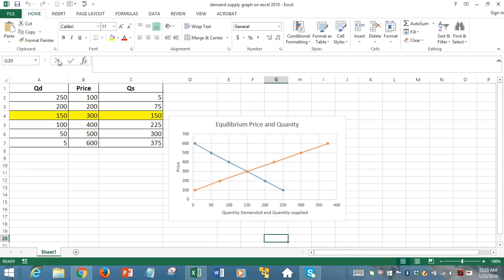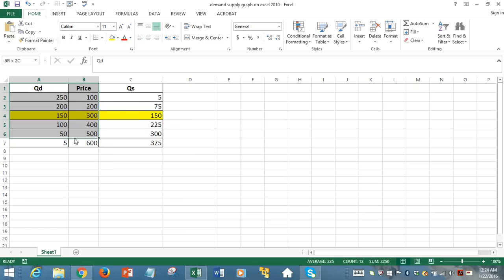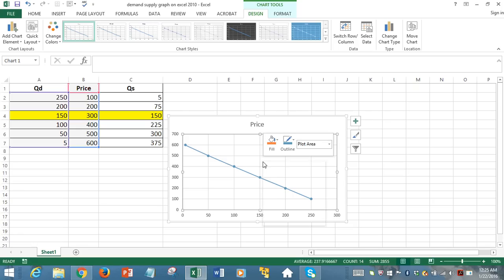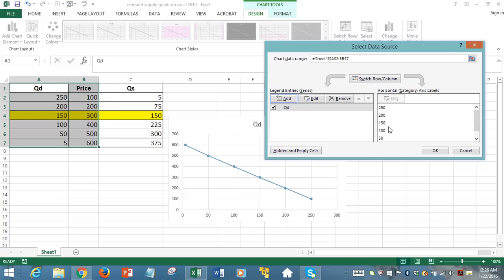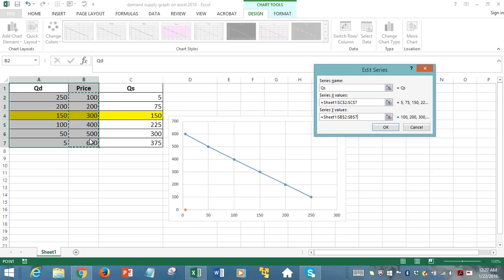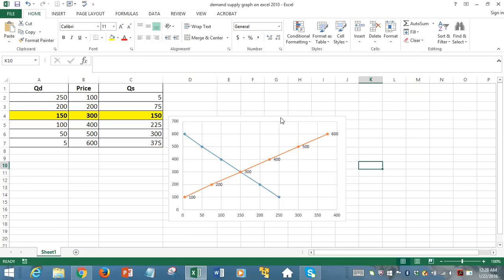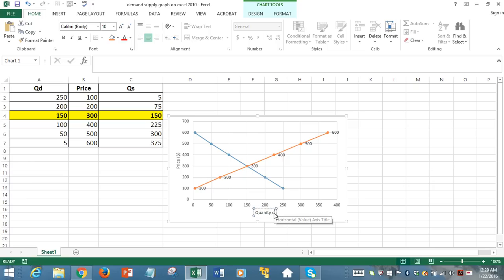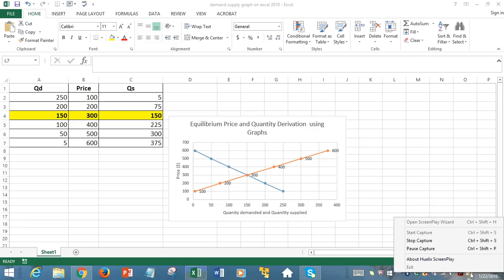How to Plot demand curve and supply curve to find equilibrium price and quantity graphically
In this video I use MS Excel 2010 to plot demand curve and supply curve to find equilibrium price and quantity graphically